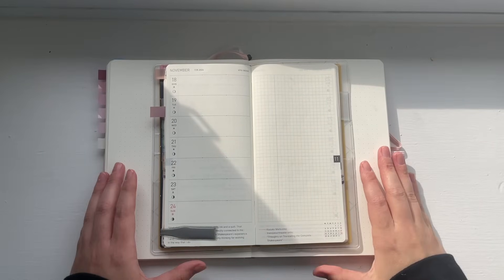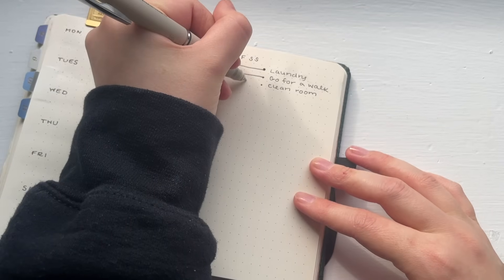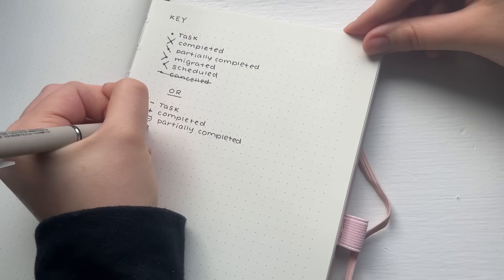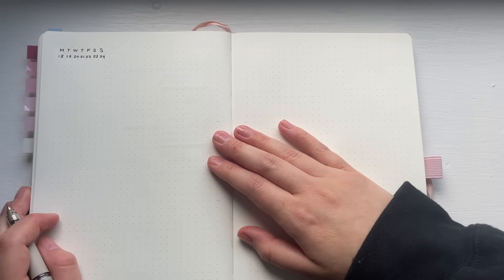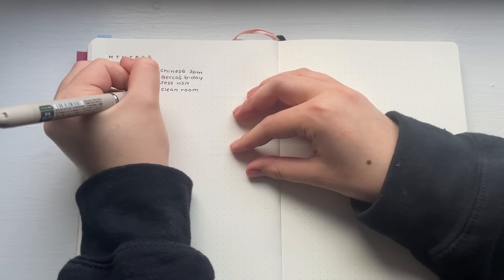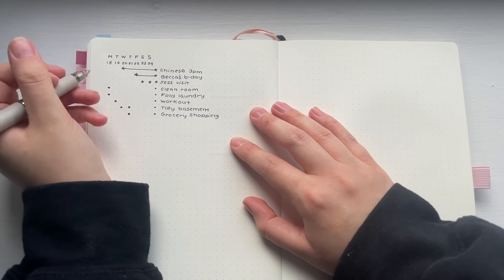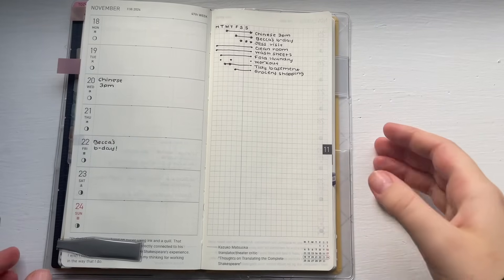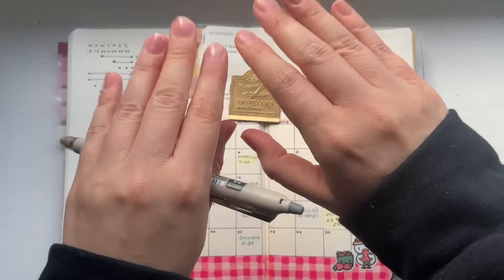Stop Migrating Tasks, Try THIS Instead!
Have you ever moved the same task from day to day? Today I am teaching you how to use a rolling weekly!

Stay cozy, and happy planning 🤍🐻